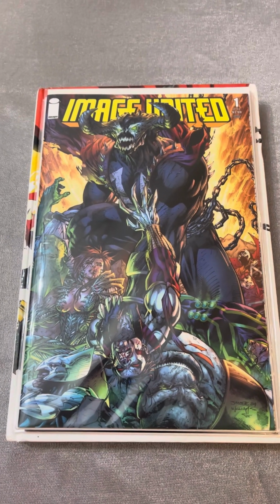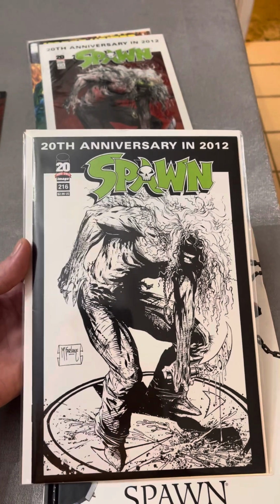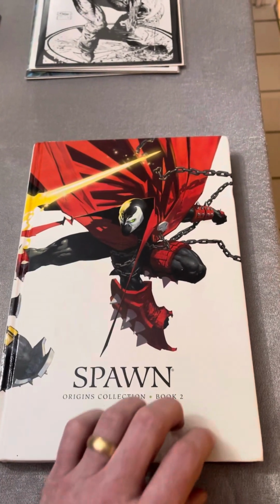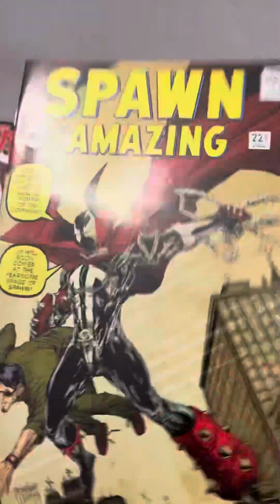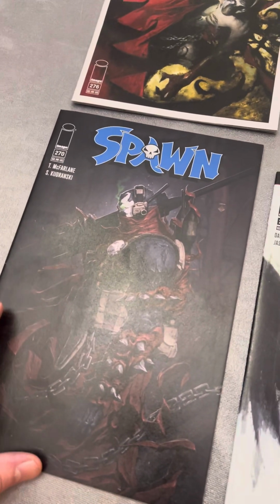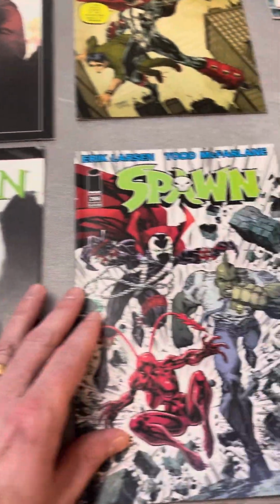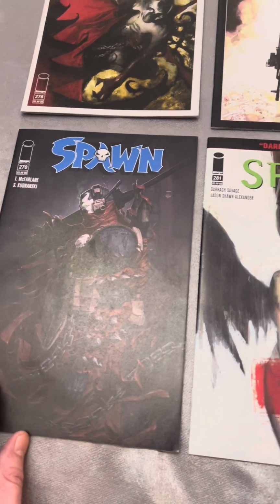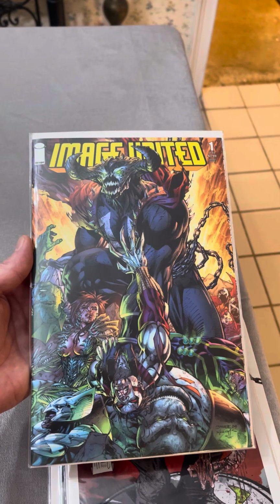Spawn comic variant collection December 2024